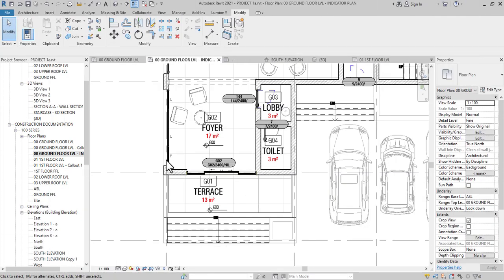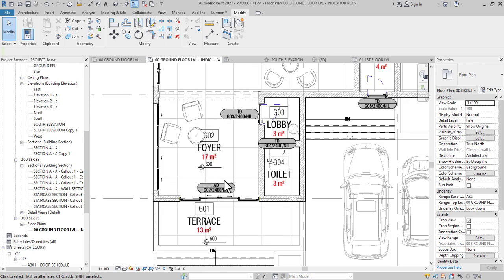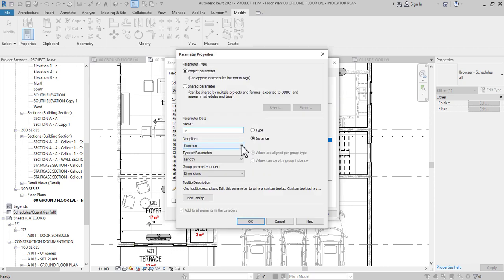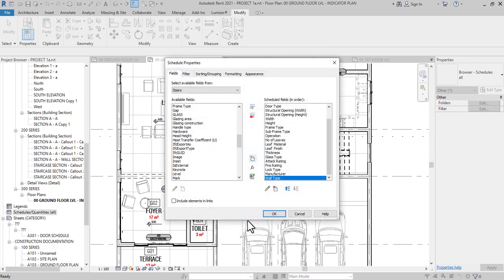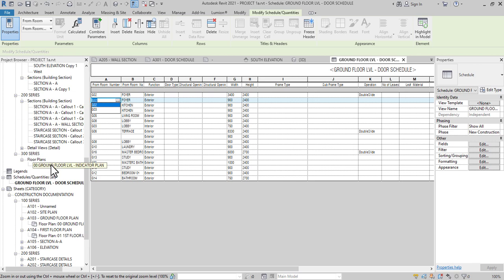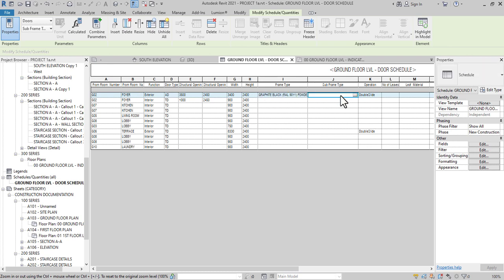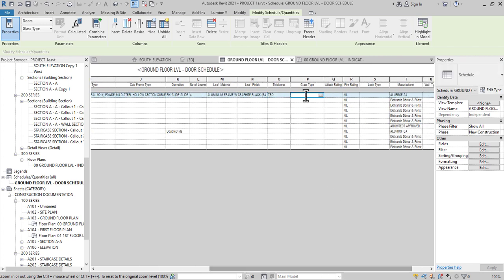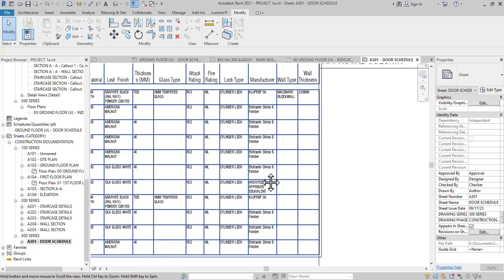How to Create Door Schedules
Welcome to our in-depth YouTube tutorial on creating door schedules in Autodesk Revit! If you're an architect, designer, or anyone working with building information modeling (BIM), understanding how to effectively manage and document doors in your projects is crucial.

In this tutorial, we'll take you on a step-by-step journey through the process of creating door schedules in Revit, ensuring you have a clear and organized record of all the doors in your building model.